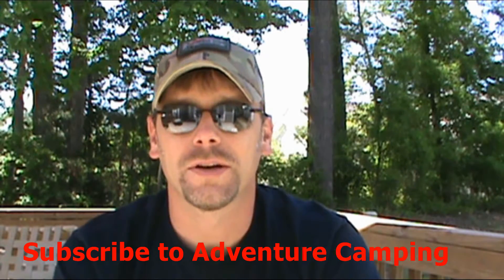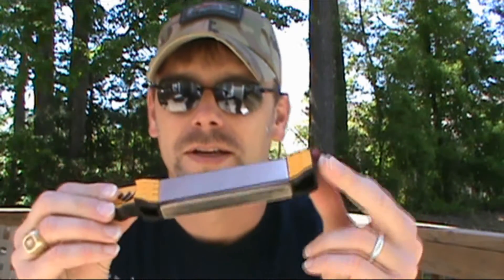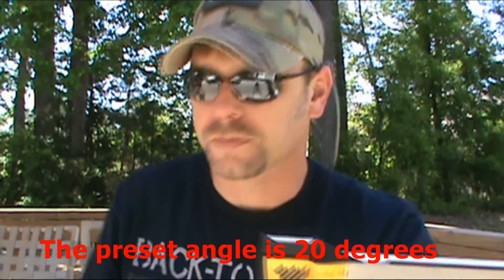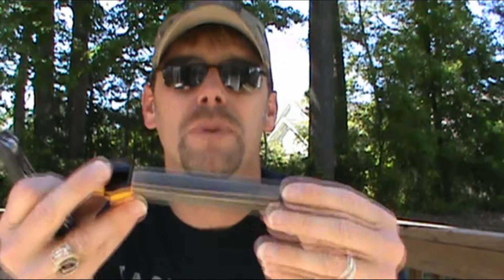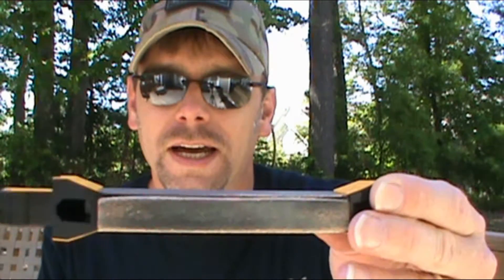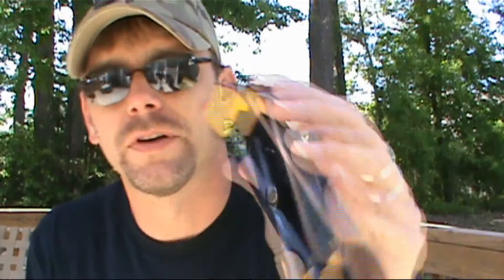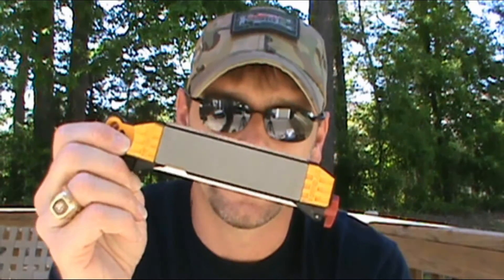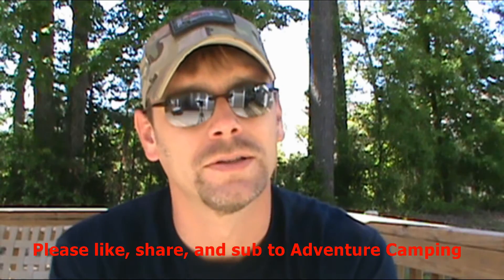Work Sharp Guided Field Sharpener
This is one great piece of gear to own! Simple to use and great quality.  I would highly recommend this to anyone. Experienced or not this is incredibly helpful. This one came from Amazon.
Field Sharpener:

Guided sharpening system:

Work Sharp belt sharpener: